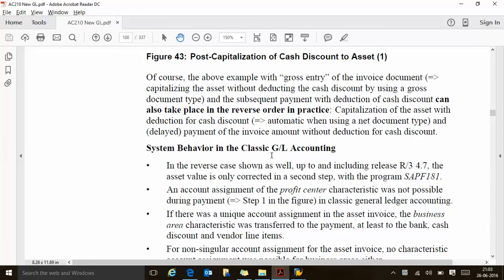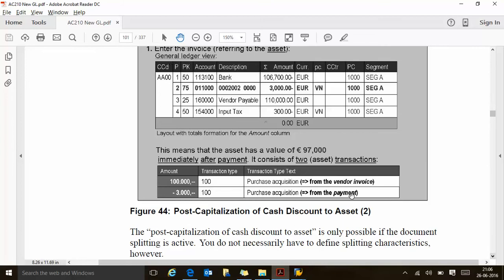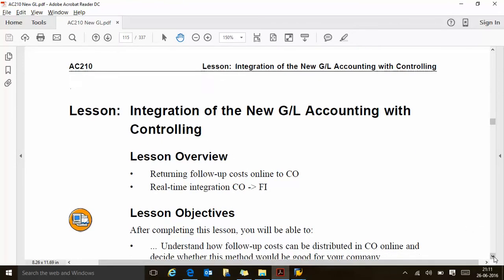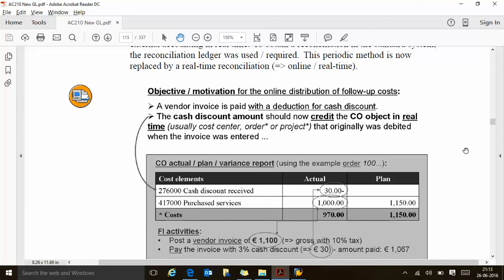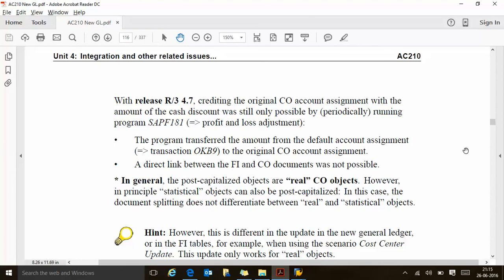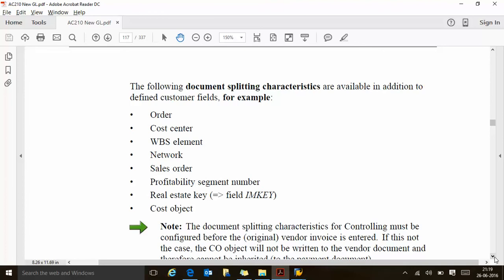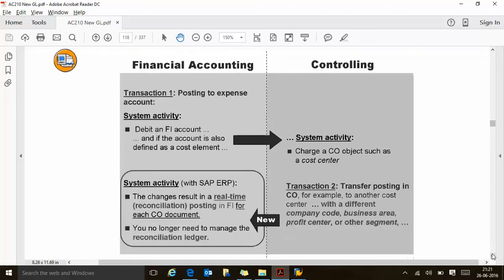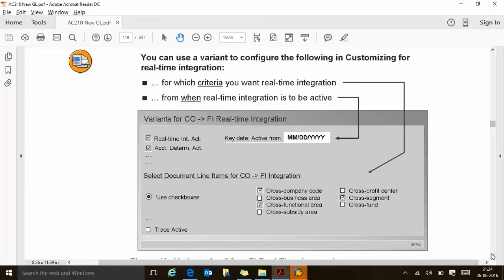SAP New GL AC210 Session 10